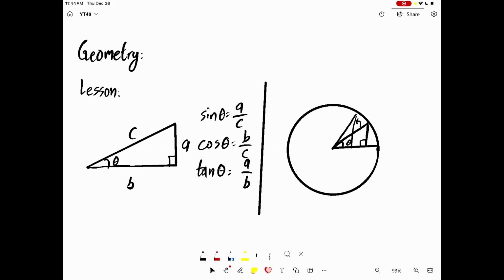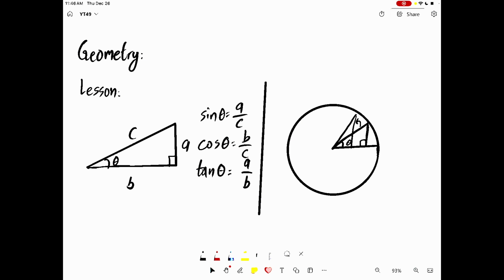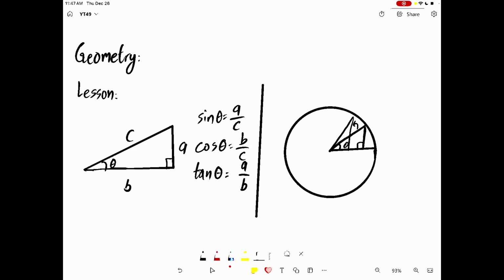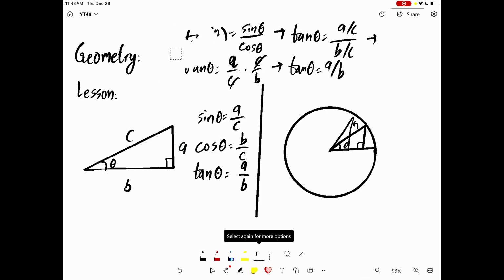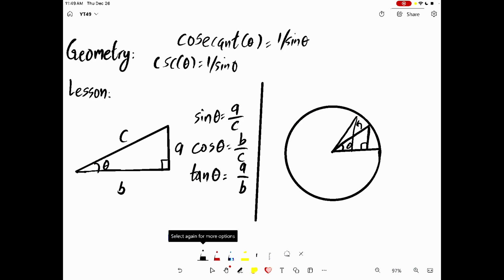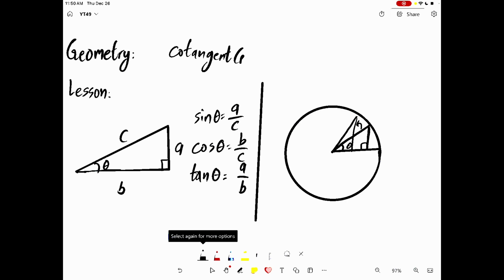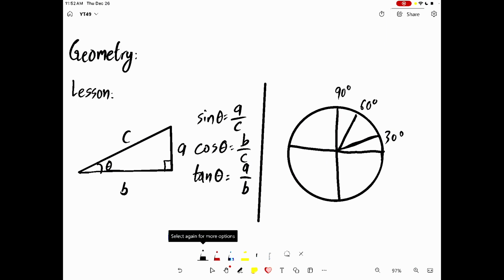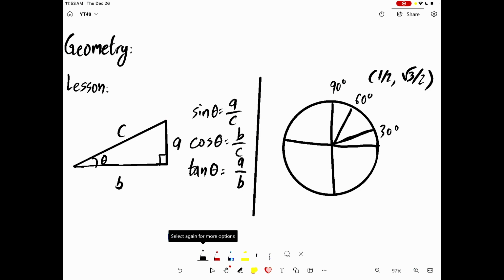Geometry: Trigonometry Basics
This series is about making Geometry easy to understand for any newcomers on the scene, so make sure to leave tips and thanks in the comments if you feel like it would help the channel.